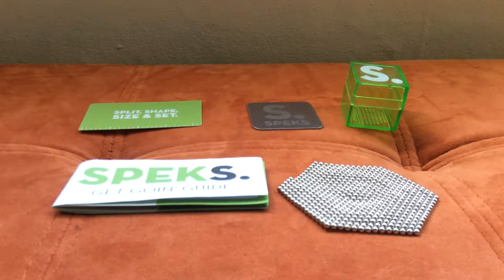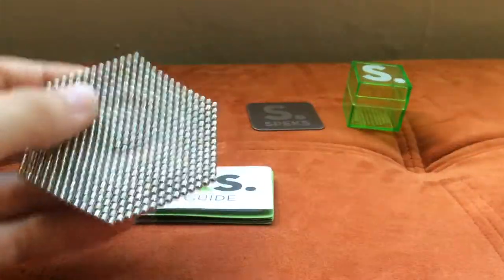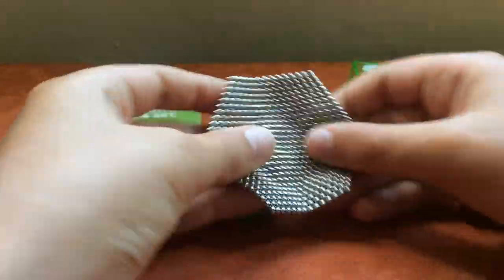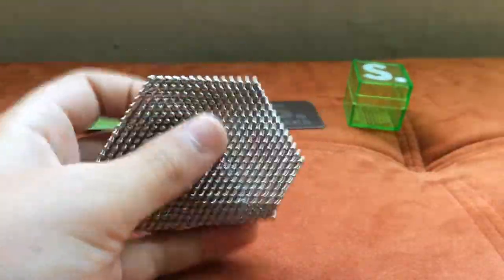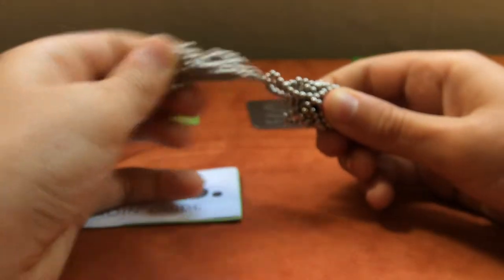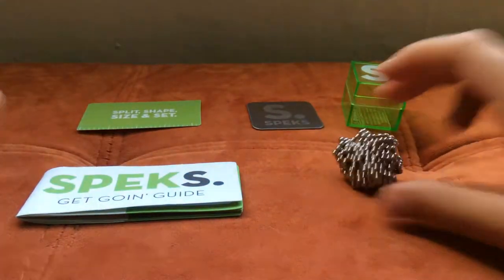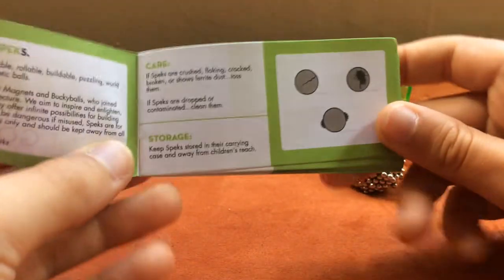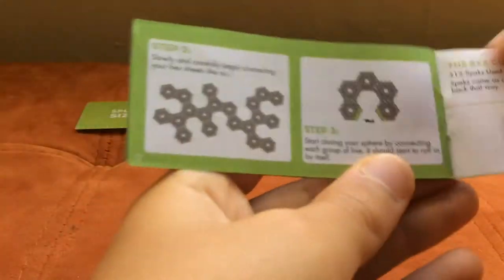Review of specks